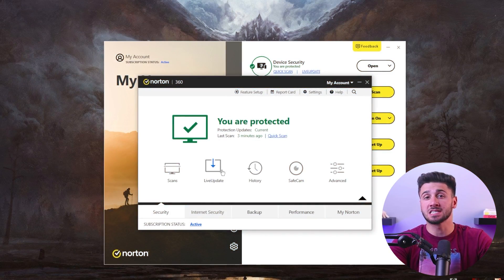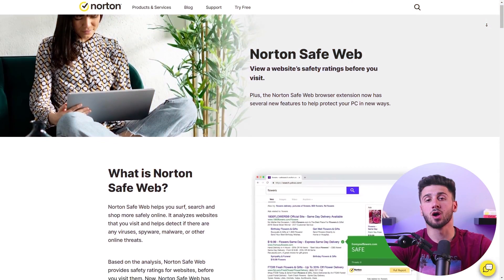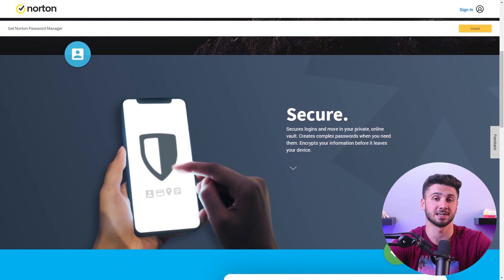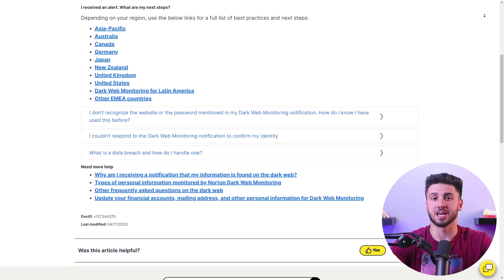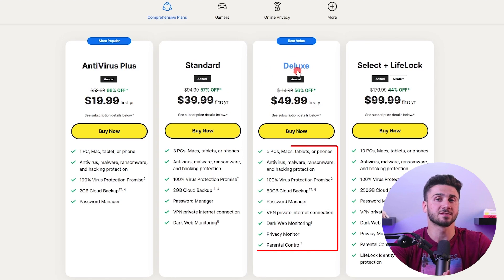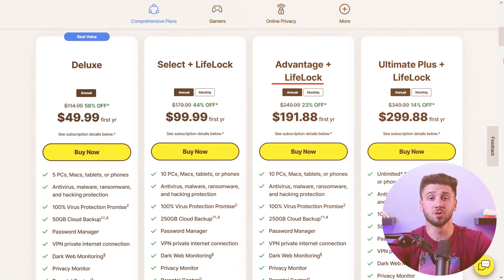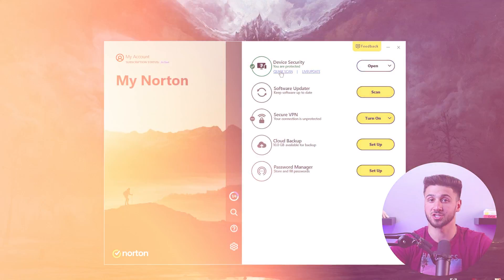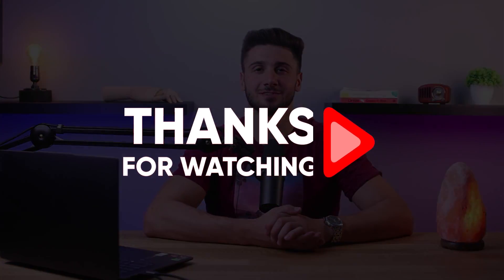Norton 360 Antivirus Review 2026: Is it actually worth it?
Norton 360 antivirus review 2026. Take a look at Norton 360 - the industry-leading antivirus & security suite for 2026! Get trusted protection from viruses, malware, & other online threats.

Get ready for an exciting adventure into the world of digital security because, in today’s video, I'll be exploring how Norton 360 Antivirus can help protect your devices from hidden dangers and threats. In today's fast-paced digital age, it's crucial to take steps to keep our devices safe. So, join me as I dive into my experience and discuss whether Norton 360 Antivirus is really worth using. But before we dive in, I'd like to mention that I haven't received any sponsorship or endorsement from Norton or any other antivirus provider. My assessments are based solely on extensive research and personal experiences, ensuring that you receive honest and reliable information and reviews. However, if you use the link in the description below, you will receive a discount of up to 66 percent on your first purchase of Norton 360, which you won't get by going directly to their website. Now, I'll start this review with Norton's amazing features. Starting with Norton 360’s robust firewall protection. The Smart Firewall goes beyond what built-in firewalls offer, acting as a vigilant traffic cop that monitors incoming and outgoing internet traffic. It shields your devices from cyber threats, including ARP and DNS spoofing, while also preventing unauthorized access and safeguarding your valuable data. The customizable firewall settings allow advanced users to tailor their security preferences to perfection. Now, let's explore Norton 360's prowess in combating malware. With its powerful machine learning-based anti-malware system, Norton 360 detects and neutralizes many threats, from viruses and trojans to ransomware. Its extensive malware directory ensures that even the most cunning attacks are swiftly intercepted, fortifying your devices and keeping your devices impenetrable.To ensure your online browsing experience remains safe, Norton offers the Safe Web browser extension. This remarkable tool protects you from phishing sites, provides community reviews, and employs an Intrusion Prevention System for secure online transactions. Compatible with popular browsers like Edge, Chrome, Safari, and Firefox, the Safe Web extension elevates your browsing security to new heights. So, investing in Norton is purely your decision, but it's truly worth every penny. With a wide range of security features and convenient apps, which I just talked about, Norton offers comprehensive coverage that few other antivirus solution providers can match. While cheaper alternatives may be available, they often need more protection and comprehensive features than Norton provides. One minor inconvenience is that Norton requires separate app downloads for VPN, parental controls, and password manager functionality on mobile devices. Despite this small drawback, Norton 360 is incredibly efficient, effective, and powerful. In fact, I confidently assert that Norton 360 is one of the best all-in-one antivirus products available today. So, to conclude, if you're seeking a comprehensive antivirus solution that offers unparalleled protection, Norton is the answer. While there may be more budget-friendly options, its impressive performance, an array of features, and dedication to security make it a worthwhile investment. Don't compromise on your digital security—give Norton 360 a try and experience the best-in-class antivirus protection it has to offer. Thank you for joining me today in exploring the Norton 360 antivirus and its impressive features. I would appreciate your support by giving this video a thumbs up and sharing it with others who might benefit from it.

Hope you enjoyed my Norton 360 Antivirus Review 2026: Is it actually worth it? Video.